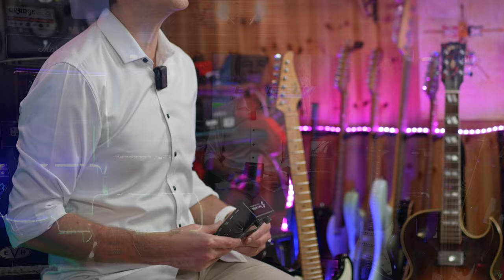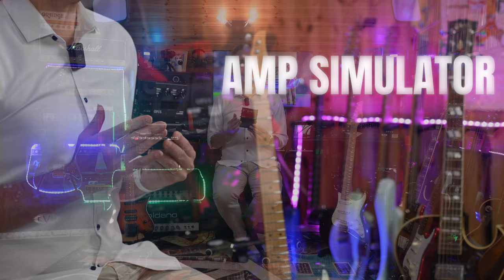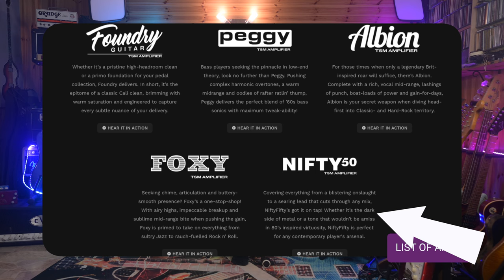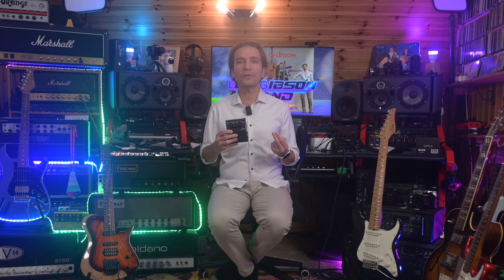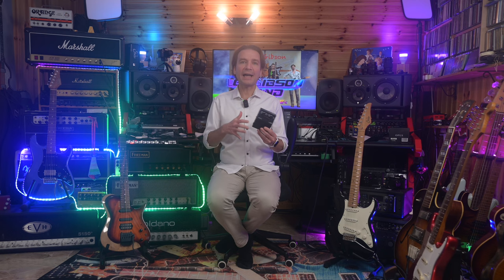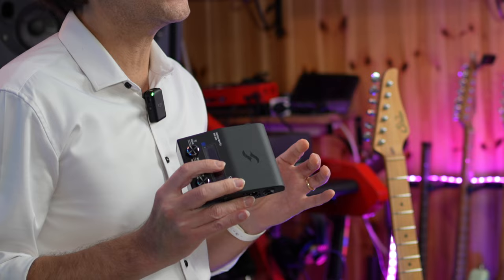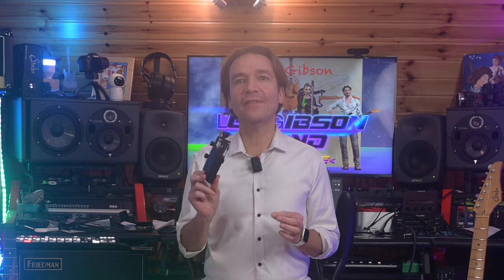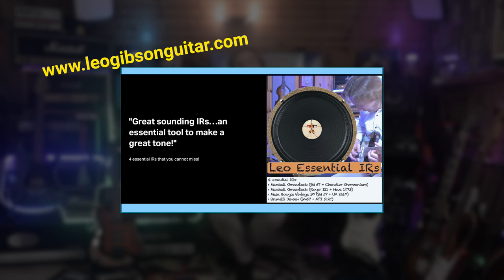Two Notes OPUS: Demo and Review | Is this the Swiss Knife of modern guitarists?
In this video we will share a demo review of the Two Notes OPUS. First of all we will hear the unit in action with a demo song, then we will describe the technical characteristics of the unit, than we will hear more sounds, in a dedicated section of this video, and finally I will give my 2 cents.

BIAS AMP 2 VS AMPLITUBE 4 VS SOFTUBE
⏰Timecodes:
0:00 - Into
0:29 - Demo Song (Two Notes Opus in action)
2:31 - Detailed description
9:43 - More Sound:
11:22 - My 2 cents